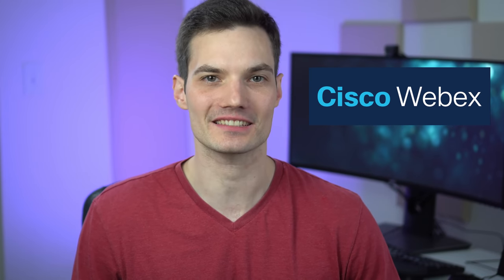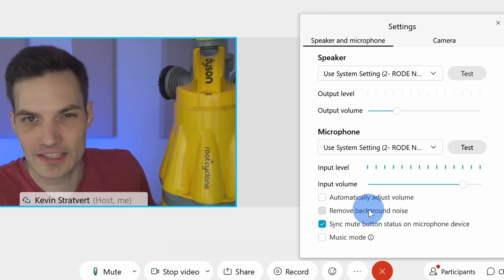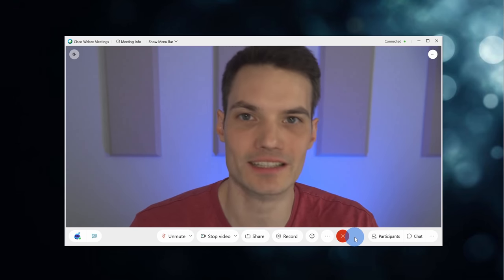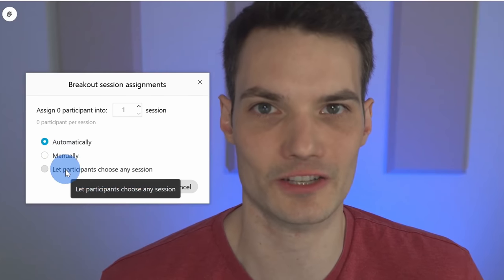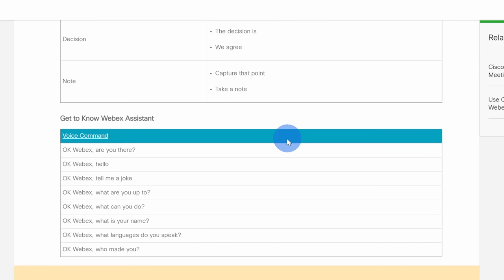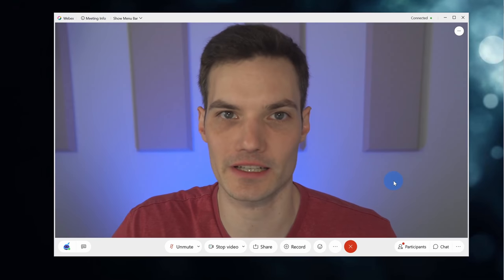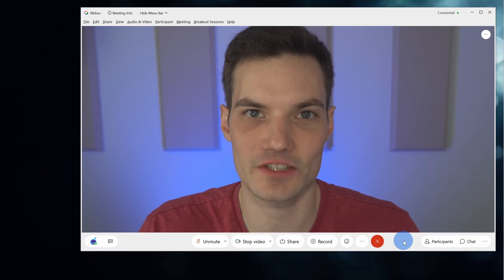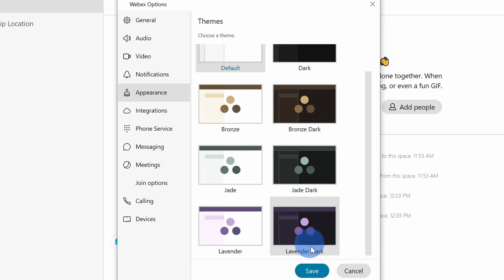🚀 All the Top New Features in Cisco Webex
In this step-by-step tutorial, learn about the top new features in Cisco Webex, including remove background noise, artificial intelligence, gestures, dark theme, music mode, themes, and more.

⌚ Timestamps
0:00 Introduction
0:24 One app
0:51 Remove background noise
1:59 Hand gesture detection
3:08 Participants can choose breakout rooms
3:57 Artificial intelligence
6:54 Music mode
8:05 Dark theme in meetings
8:42 Floating panels during screen share
9:19 Simplified meeting controls
9:40 Edit profile & spaces themes
10:55 New themes
11:37  Add URLs to spaces
12:33 Wrap up